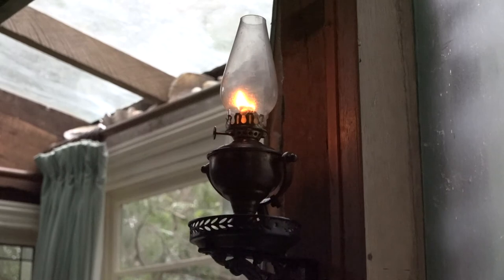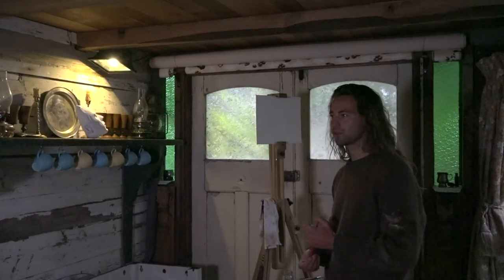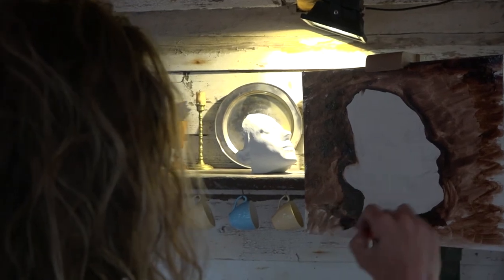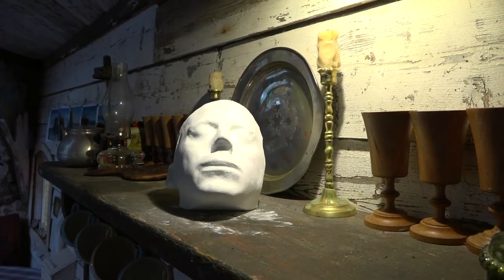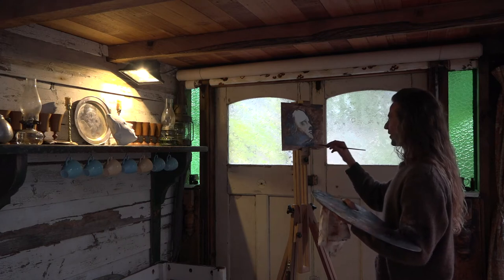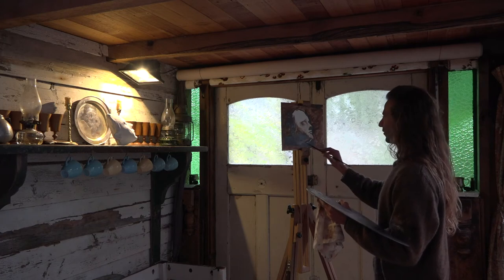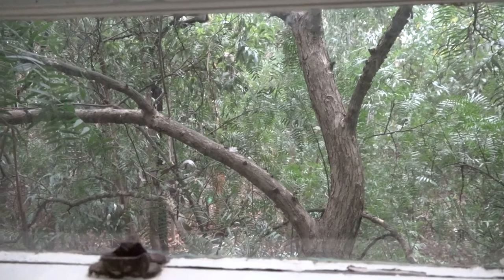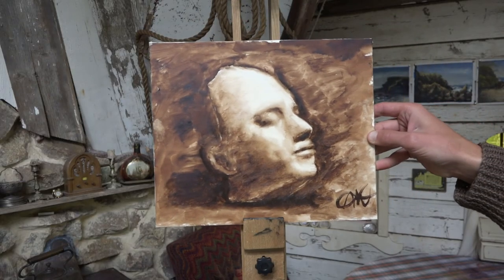A Face to the World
Directed by Blake Savanah
Artist- Angus Wishart

Artist Angus Wishart demonstrates some tonal painting techniques while offering an insight into his mind and creative process.